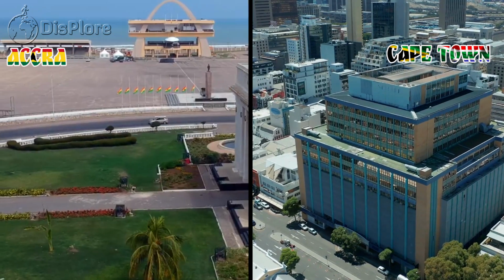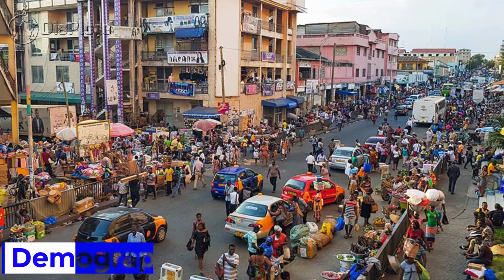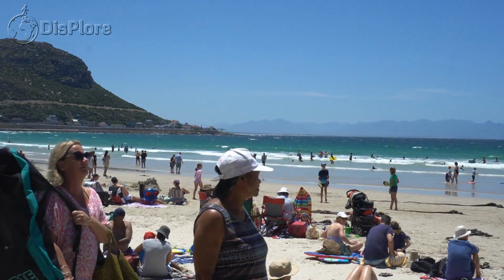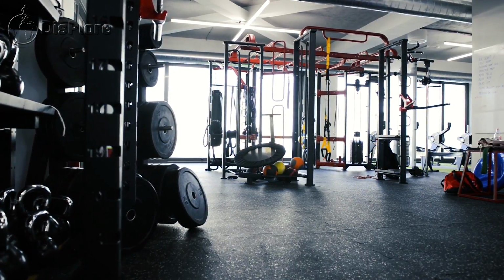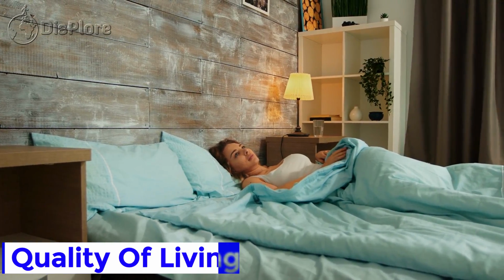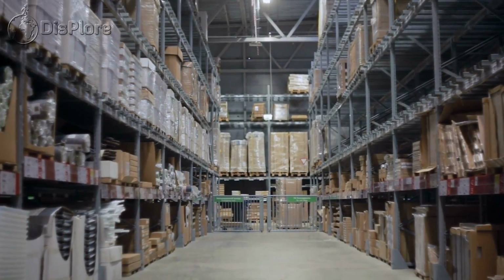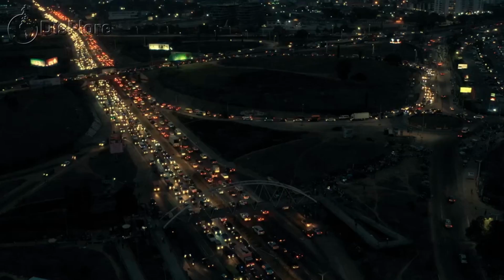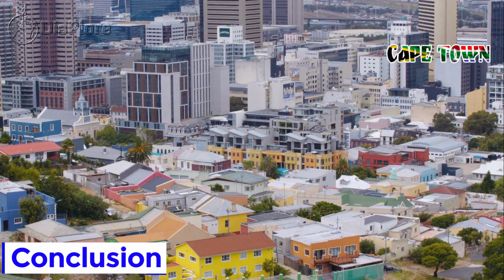Accra 🇬🇭 vs Cape Town 🇿🇦 | Which Country Is Better To Work And Live In?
Located in West Africa’s lush forest region, Ghana’s capital, Accra, is a vibrant yet easygoing hub. This heaving metropolis was the backdrop for the birth of African independence in 1957 and continues to capture the hearts and affections of many today. Economic activities in this City comprise the financial and commercial sectors, fishing, and the manufacture of processed food, lumber, plywood, textiles, clothing, and chemicals. Tourism is becoming a thriving source of business for those in arts and crafts, historical sites, and local travel and tour agents.

While Cape Town on the other hand is one of South Africa's three capital cities, serving as the seat of the Parliament of South Africa. It is the legislative capital of the country, along with judicial capital Bloemfontein and administrative capital Pretoria. It is the oldest and second largest city in the country, after Johannesburg. Colloquially named the Mother City, it is the largest city of the Western Cape Province and forms part of the City of Cape Town metropolitan municipality.

Follow the links bellow to watch other amazing uploads you might have missed.